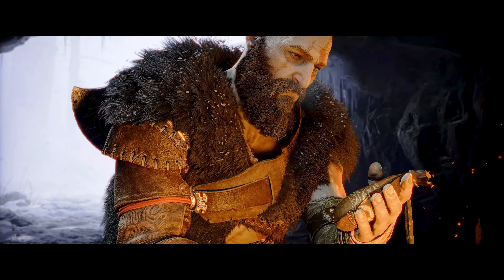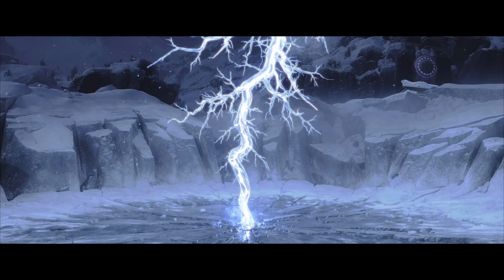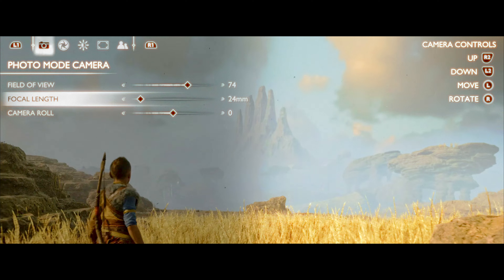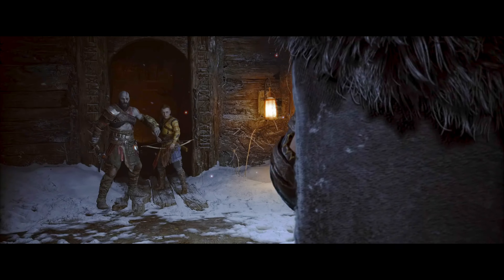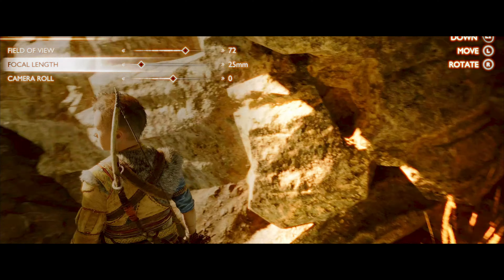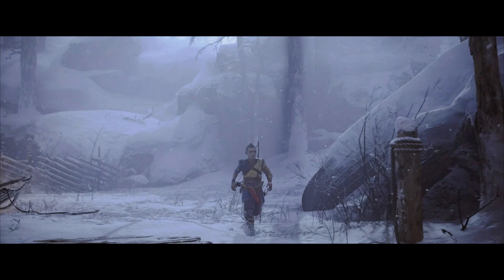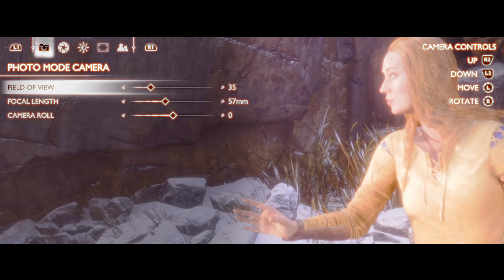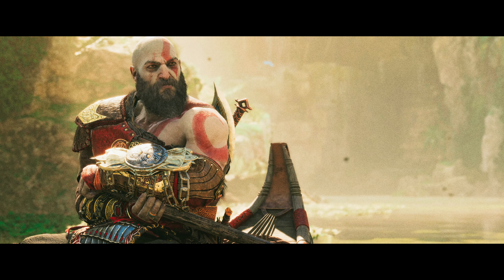Photo Mode Review: God of War Ragnarök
I expected much more from my favorite games of the decade. If a game like Ghost of Tsushima can manage a stellar photo mode, God of War should too.